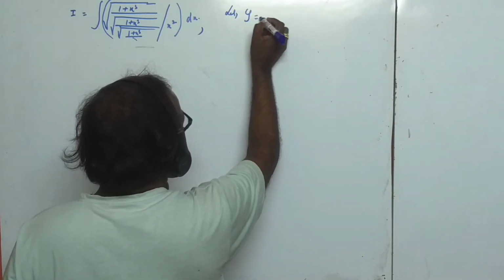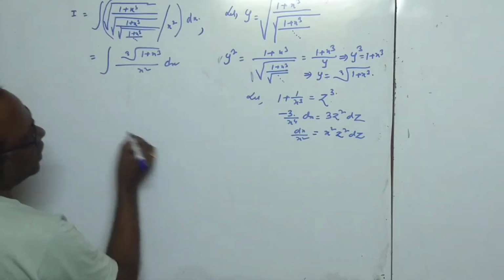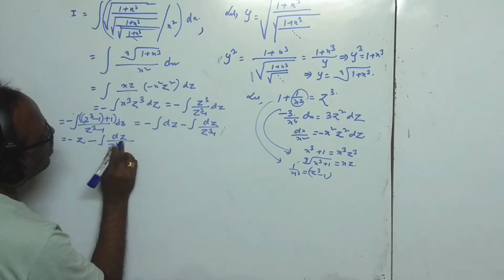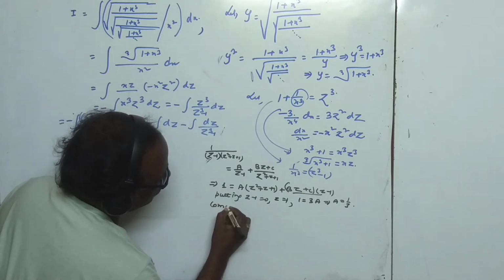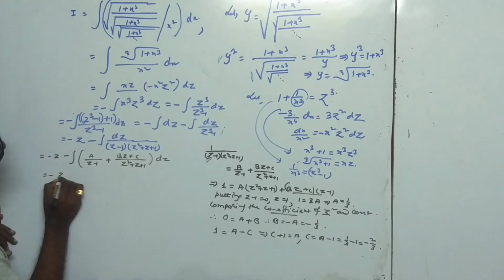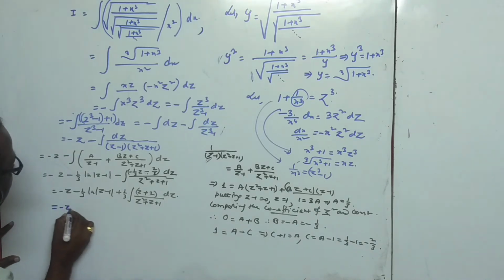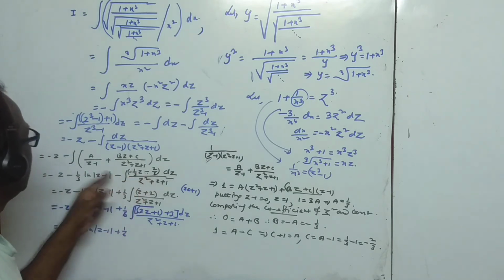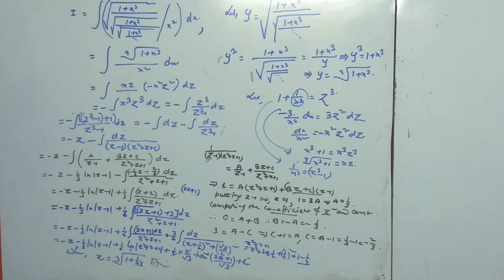integration jee mains tricks | integration for jee advanced integration |IIT |OTHERS(2)